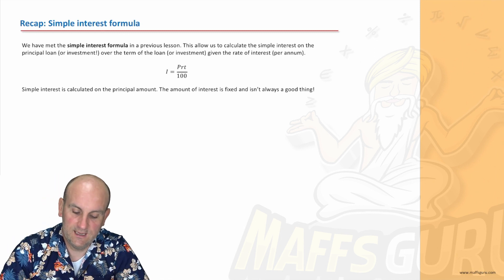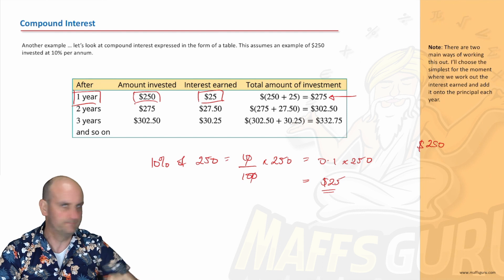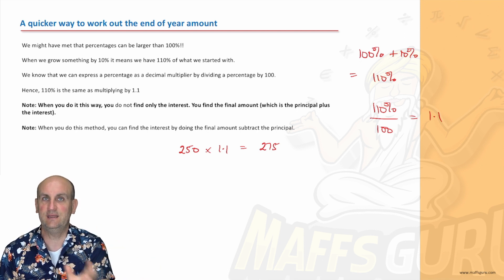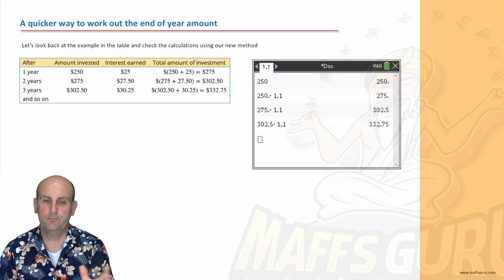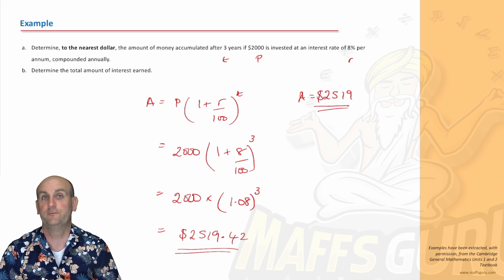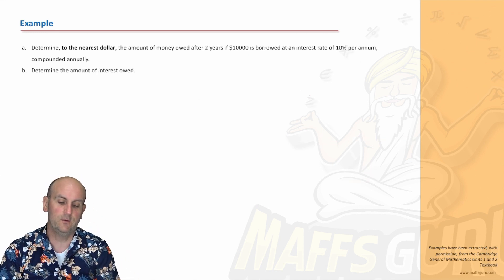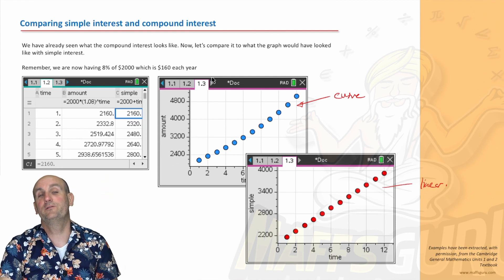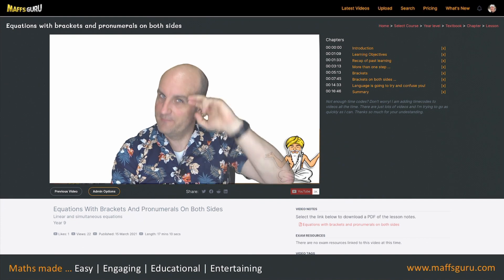Compound Interest | General Maths Units 1 and 2 | MaffsGuru.com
Having already looked at Simple Interest in a previous video (and what a video it was!), I now look at Compound Interest ... which seems to be a much fair way to gain money (well, if you're investing!). Compound interest basically describes when you get interest on the interest each year and so you get a little bit more each time. This video is part of the Financial maths section of the General Maths course (VCE) and looks at how to find the Compound Interest on principal investments and loans. There are a number of worked examples and a detailed explanation of how the formula works. All explained in my unique and easy to understand style!

Timecodes

00:00 Introduction
00:38 Learning objectives
01:05 Recap: Simple interest formula
01:58 Compound Interest
03:03 Compound interest example
05:00 A quicker way to work out the end of year amount
08:28 The compound interest formula
09:49 Finding the interest earned
10:12 Example 1
11:53 Example 2
13:11 Using the CAS
15:22 Comparing simple interest and compound interest
15:47 Summary